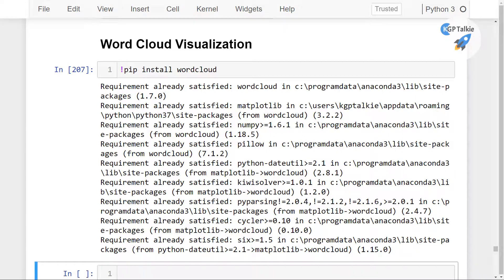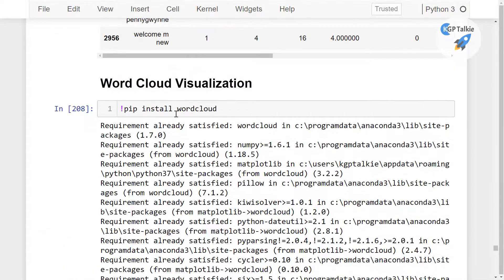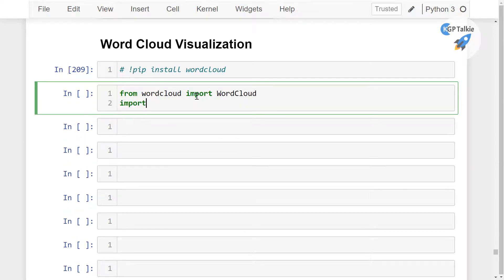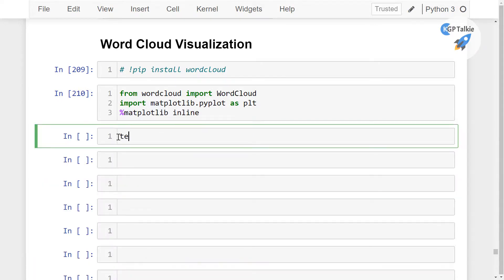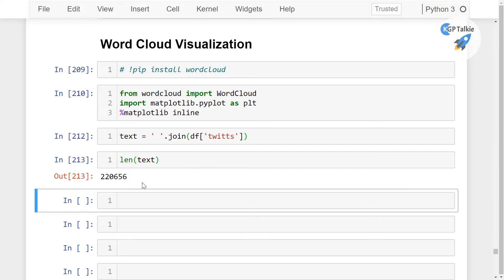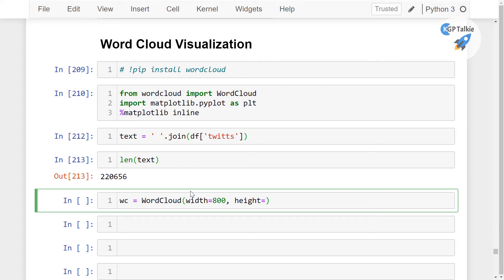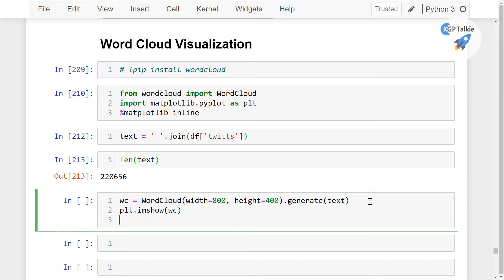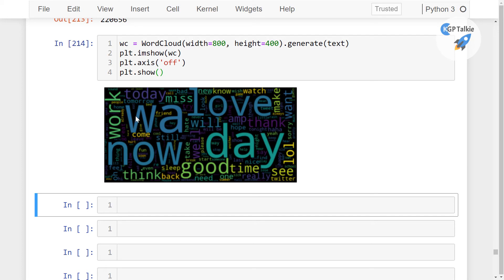22 Word Cloud Visualization | Text Preprocessing and Mining for NLP | KGP Talkie